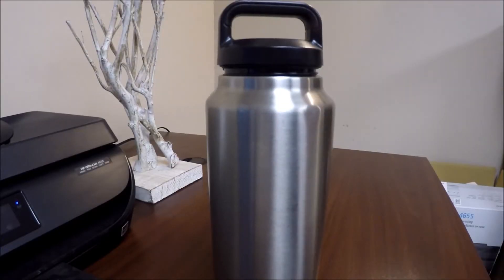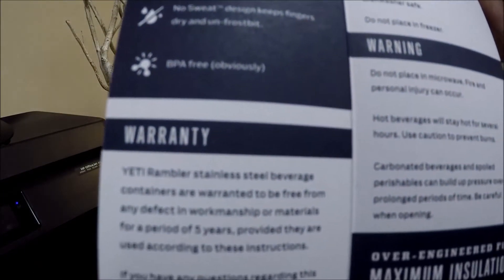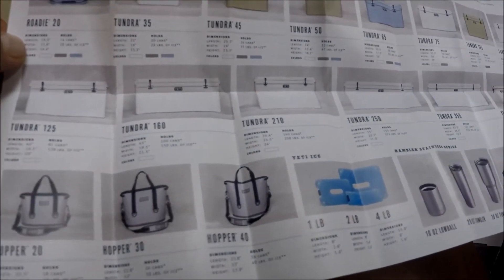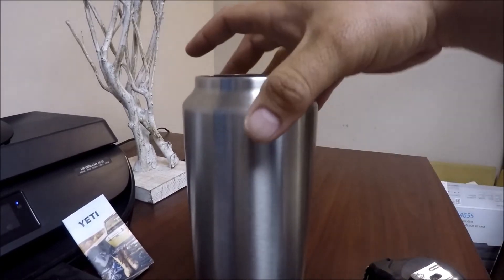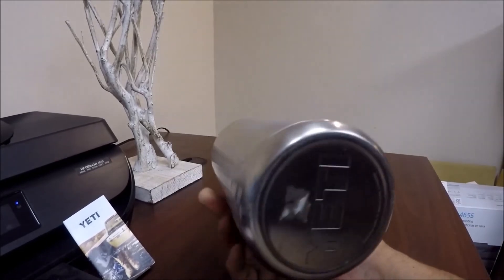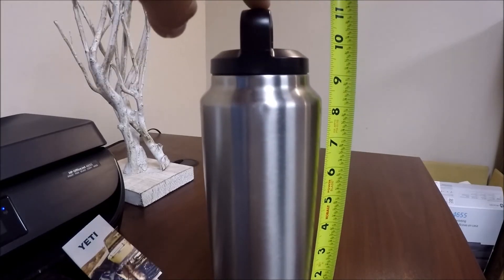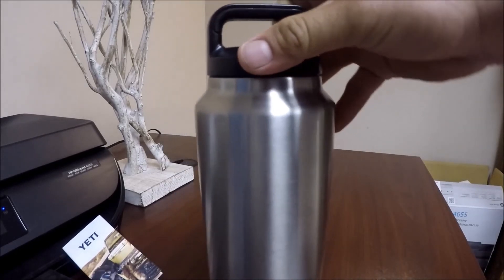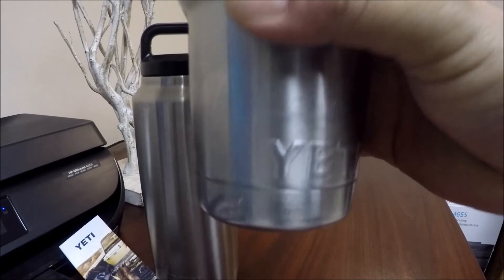YETI 36oz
short review of the yeti 36oz.